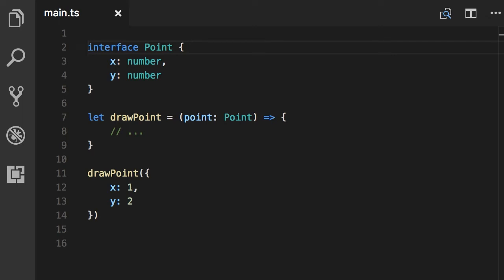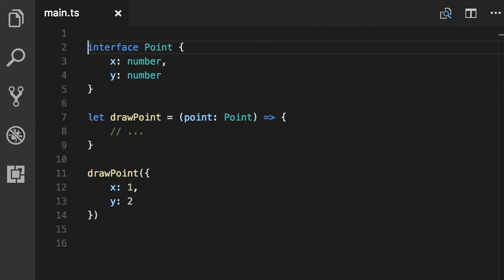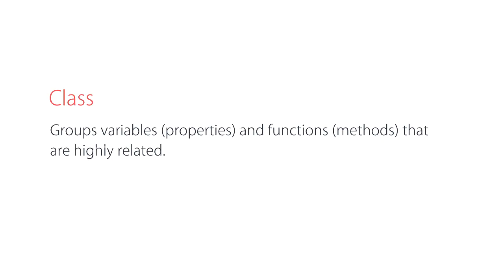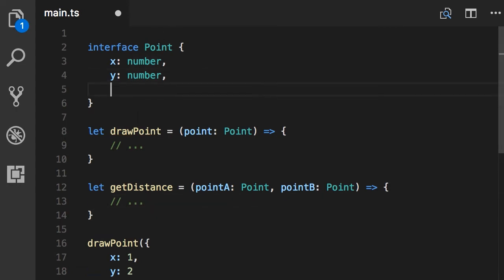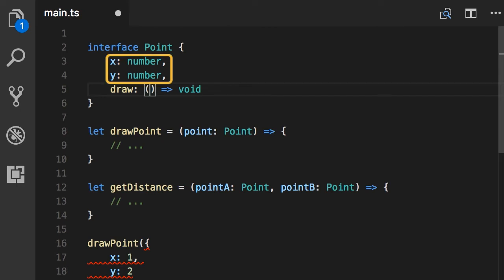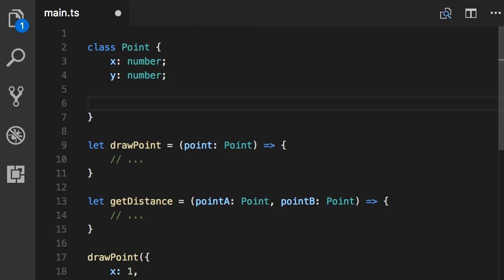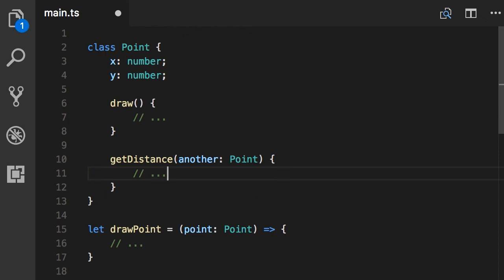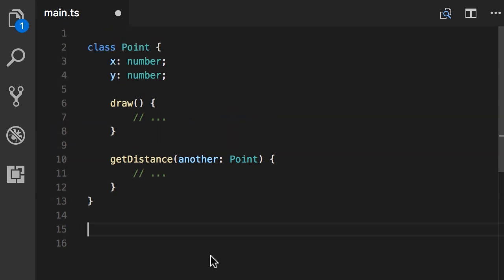Angular | Beginner to Pro #19 - Classes [By Mosh Hamedani]